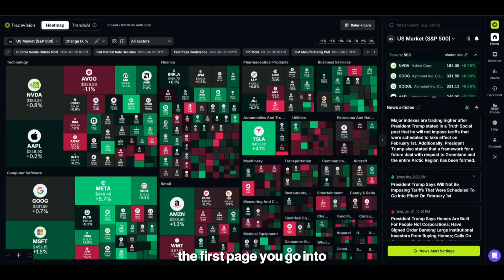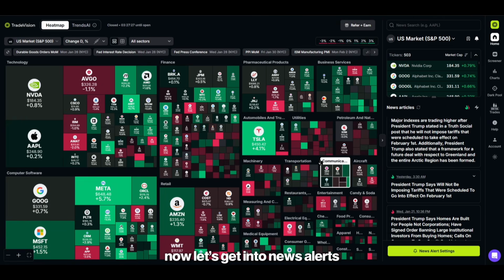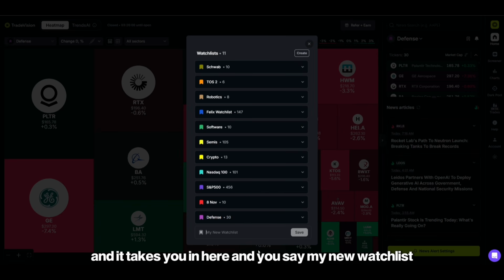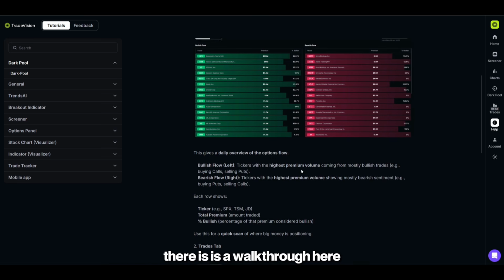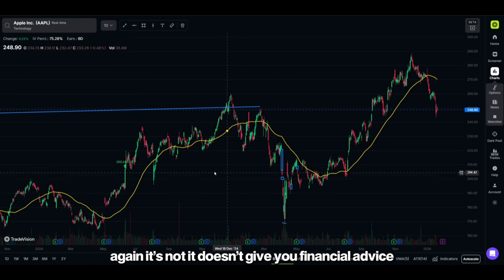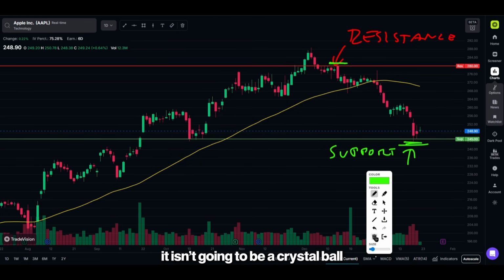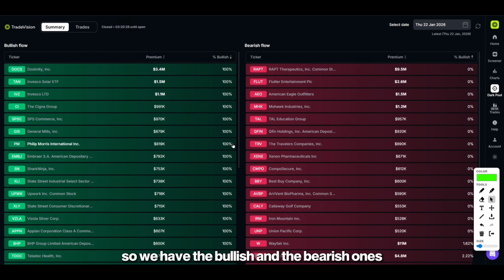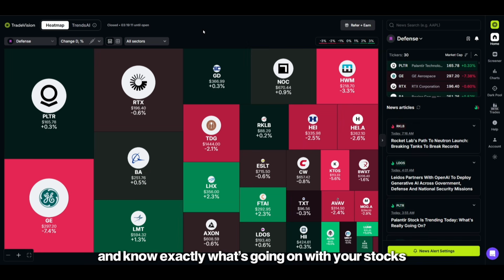Trade Like an Institution: Dark Pools, News Alerts, and Proprietary Indicators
Welcome to Tradevision! 🚀

Our mission is to level the playing field by providing retail investors with the same high-level data once reserved only for institutional traders. In this comprehensive tutorial, we walk you through the core features of the Tradevision platform to give you a head start on your trading journey.

In this video, you will learn how to:

Navigate the Market Heatmap: View the S&P 500 by market cap or sector, and toggle between pre-market and international views.

Set Up Real-Time News Alerts: Create custom watchlists (like Robotics or Defense) and sync them with your mobile device for instant notifications on market-moving news.

Monitor Economic Events: Use the expanded economic calendar to track high-impact data releases and interest rate decisions.

Master Proprietary Indicators: Understand our unique Trend, Breakout, and Support/Resistance indicators—calculated from institutional hedging flows to help you identify market "walls".

Track Dark Pool Activity: See where the big money is moving in private stock exchanges with our live bullish and bearish flow trackers.

This is a TradeVision livestream. TradeVision is a stock research platform with AI Lab analysis, options flow and dark pool screening.